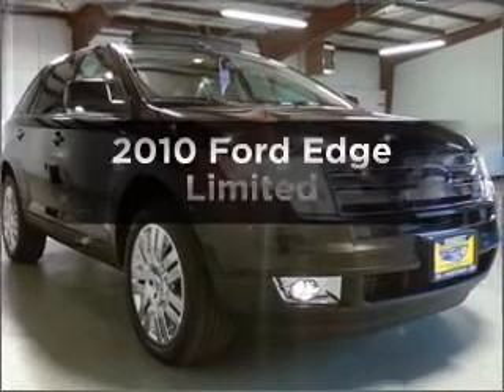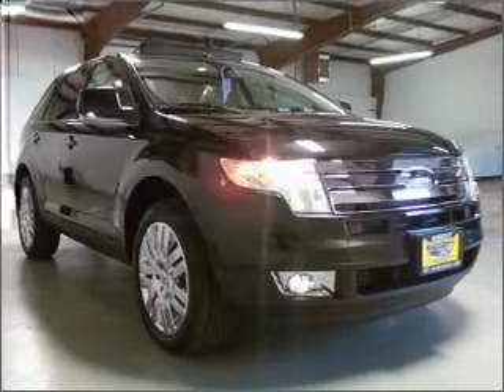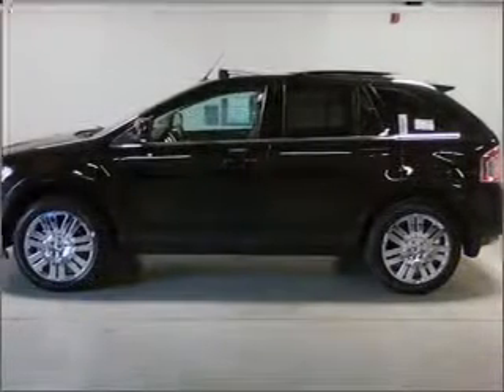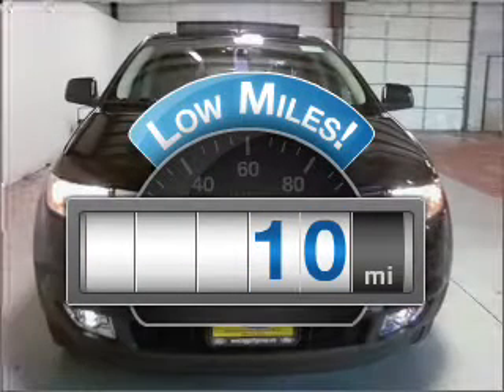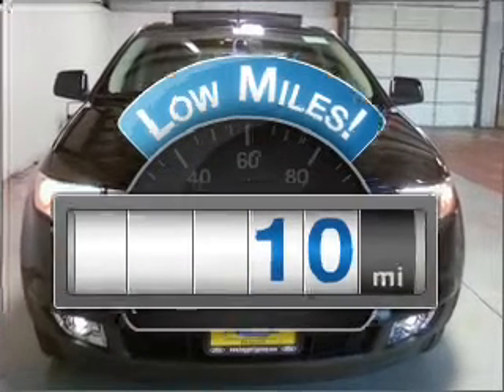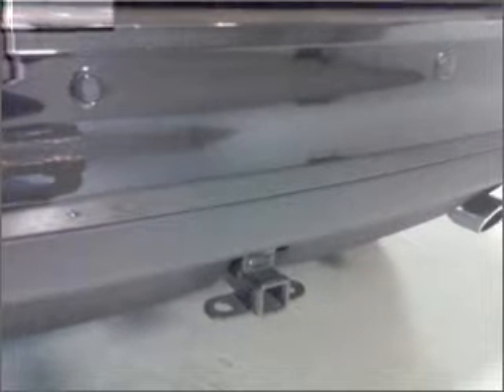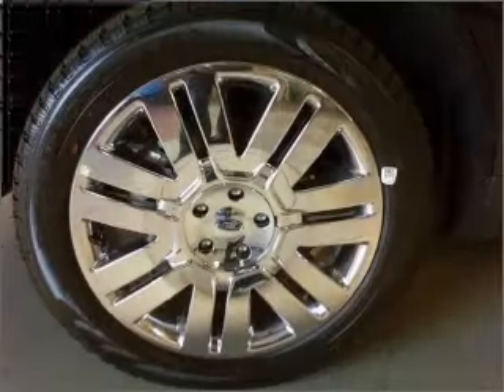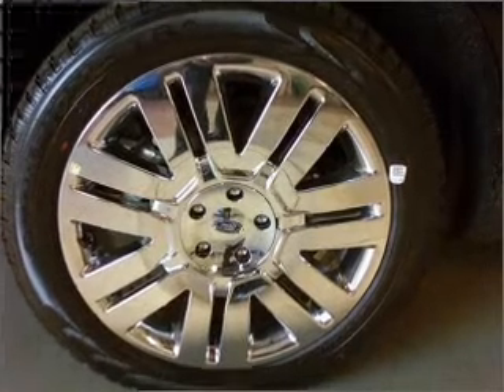2010 Ford Edge - West Chicago IL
Year: 2010
Make: Ford
Model: Edge
Trim: Limited
Engine: 3.5 liter 6 cylinder 24 valve
Transmission: 6-Speed Automatic
Color: Black Metallic
Mileage: 10
Address:
601 W Roosevelt Rd
West Chicago